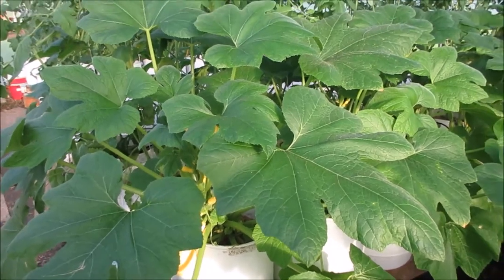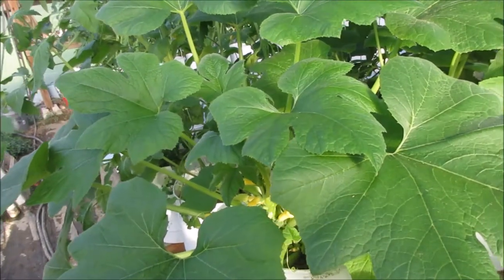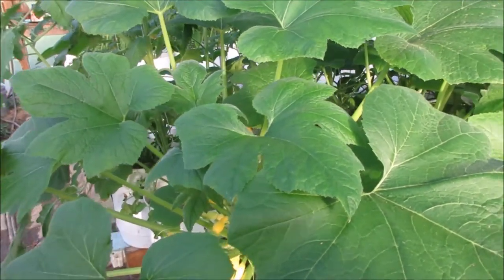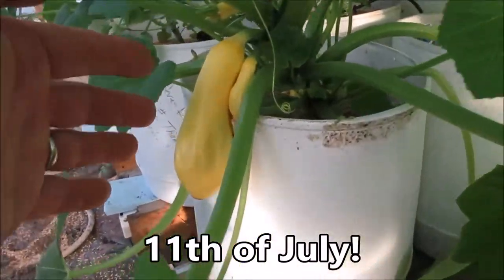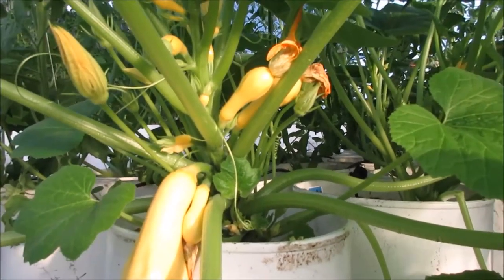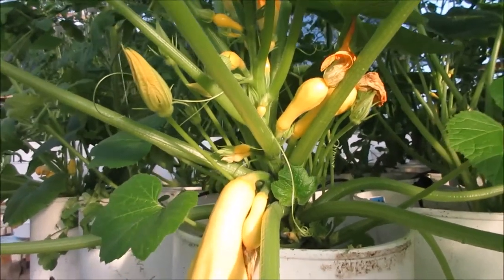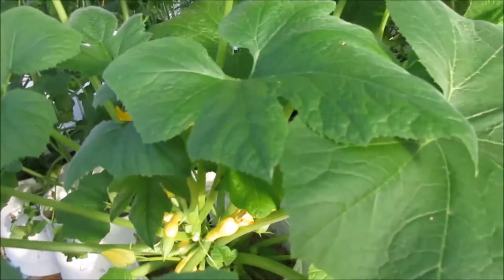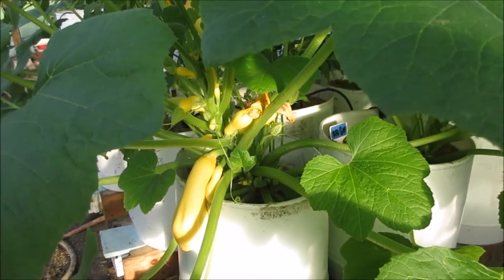Madison's Cross - A Yellow Straightneck Squash - 35 Days to Maturity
This is more information about my breeding practices.  I've decided to name my wonderful squash "Madison's Cross" after my daughter Madison.  She loves squash and often did taste tests for me through the years breeding trials.  This was her favorite.  It is a superior quality straightneck type yellow squash that has fruit ready to harvest after 35 days.  I appreciate those who paid an interest in naming it!  I really do.